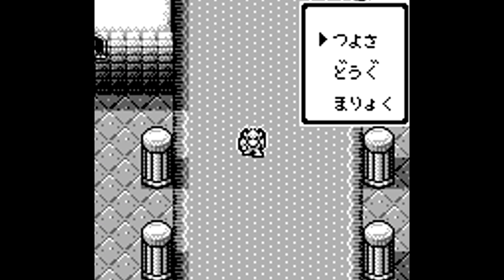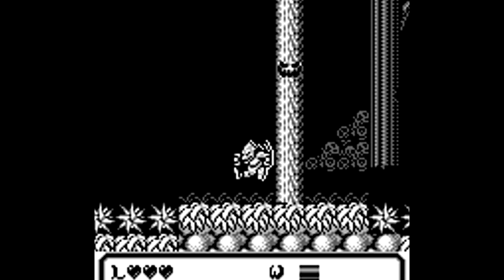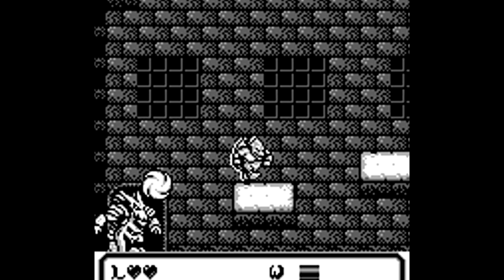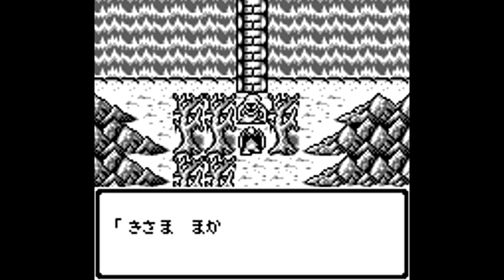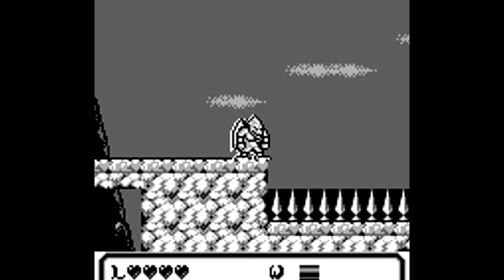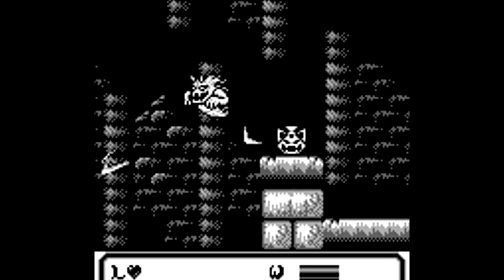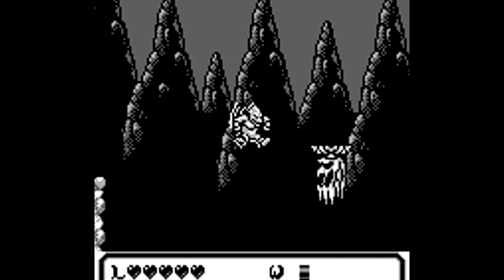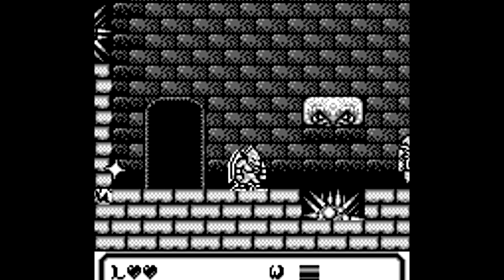Makaimura Gaiden: The Demon Darkness Review for the Game Boy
Here's a little surprise for you, Makaimura Gaiden: The Demon Darkness A.K.A. Gargoyle's Quest II: The Demon Darkness for the Game Boy!  That's right, there was a Game Boy version of the awesome NES game.  Sadly this was never released outside Japan, but if you can snag yourself a copy I highly suggest you do as this is an incredible Game Boy game.  It features two exclusive levels that were not on the NES version.  Go check it out!  Thanks Mortal Porcupine for suggesting I cover the game.  It was hella fun!